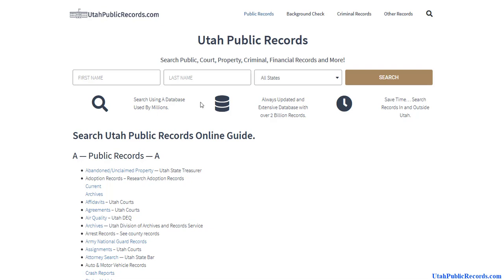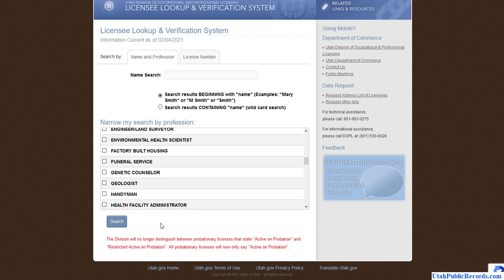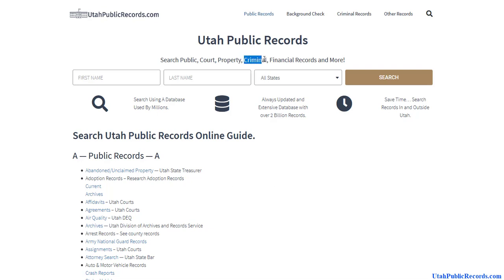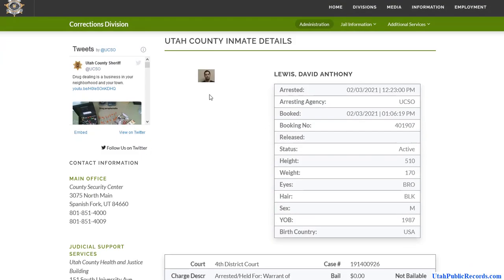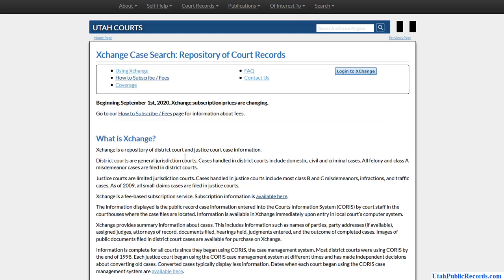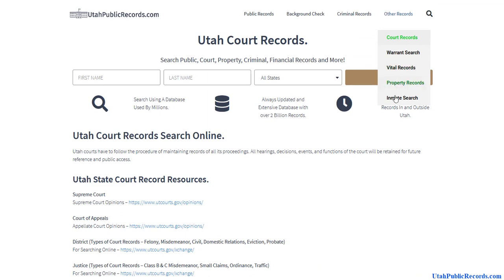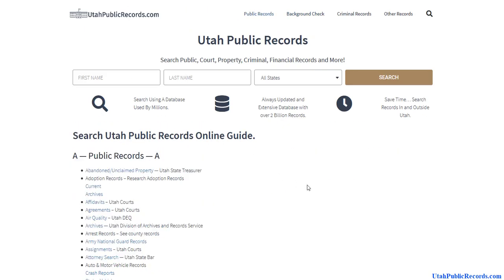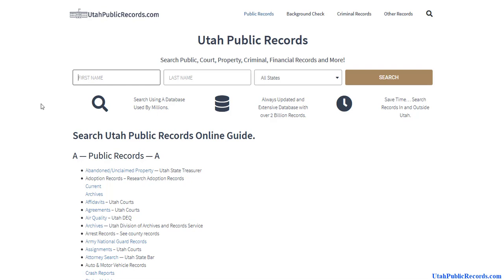Free Background Check In Utah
It is not difficult to execute a background check. Currently, there are countless resources and gateways that you may take advantage of concerning your research. Because of this, you may get access to any background info and history of an individual at the county and Utah state levels.
Help In Areas:
Counties
Salt Lake County
Utah County
Davis County
Weber County
Washington County
Cache County
Cities
Salt Lake City
West Valley City
Provo
West Jordan
Hillsboro
Help With:
Free Background Check Utah
Free Utah Background Check
Free Utah Public Records
Utah Background Check